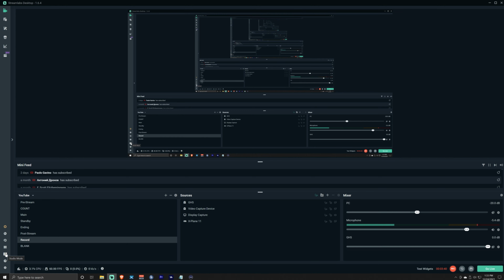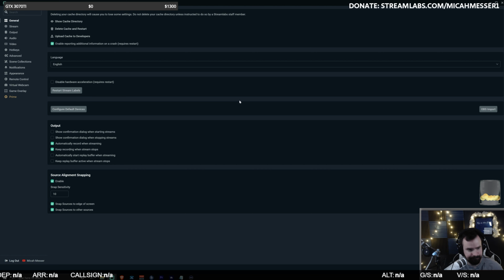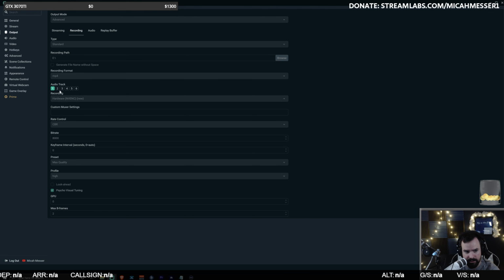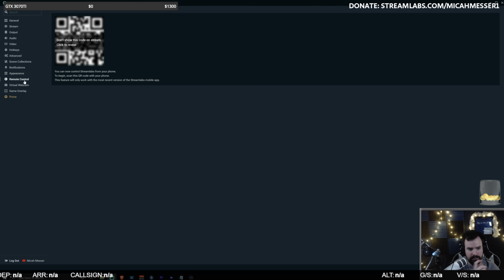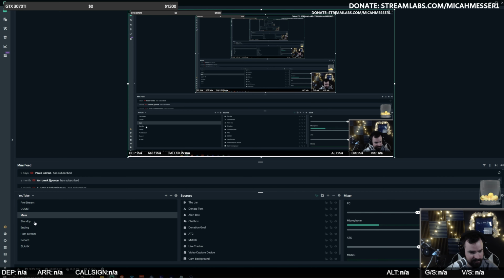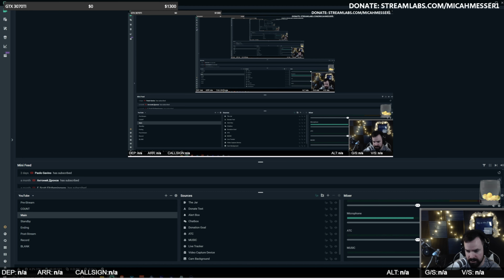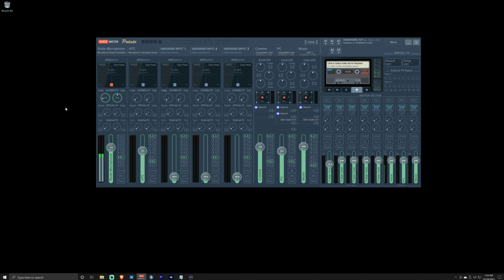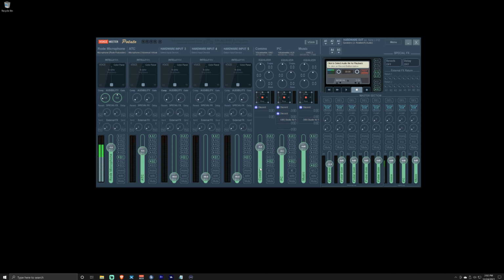How I Stream With Streamlabs OBS and Voicemeeter Potato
In this video, I go over my streaming setup, specifically the software involved.

If you like this content, consider donating to the channel

I appreciate you and Merry Christmas!

Chapters
00:00 - Intro
01:20 - Streamlabs OBS Settings
21:40 - Streamlabs Audio
26:45 - Voicemeeter Potato
35:09 - Outro
Hardware Specifications

32GB DDR4 3200 RAM
1 Samsung Pro 960 M.2 SSD 1TB
1 Samsung Pro 960 SATA SSD 500GB
1 Western Digital 7,200RPM HDD 1TB
GTX1080ti 11GB DDR4 VRAM
2 ASUS 1080P Monitor
1 LG 4K Monitor